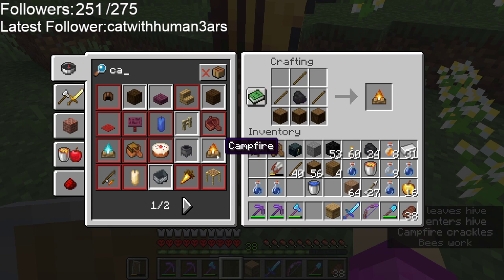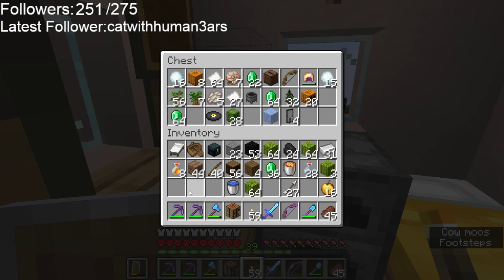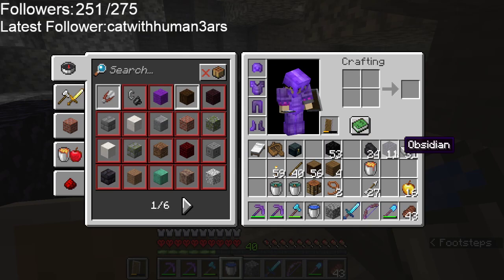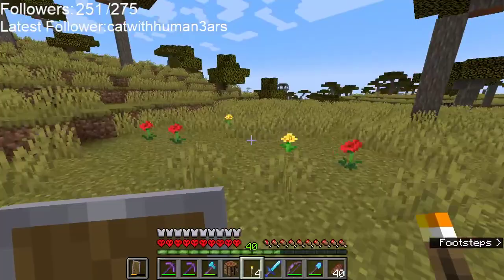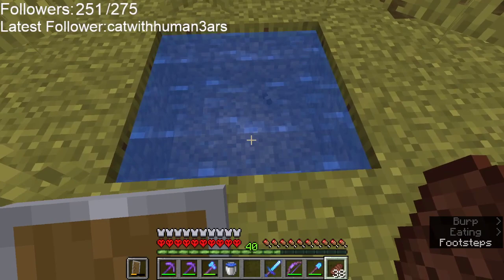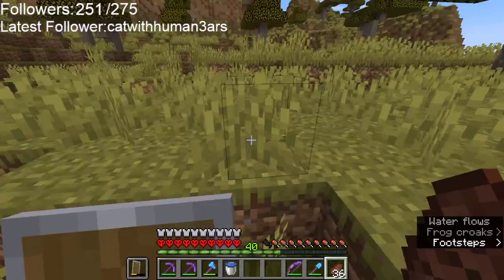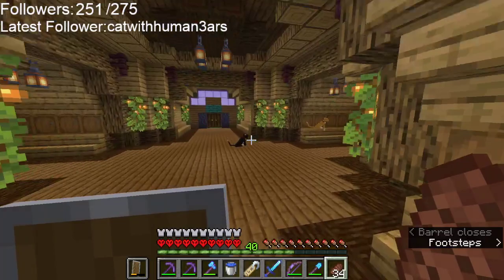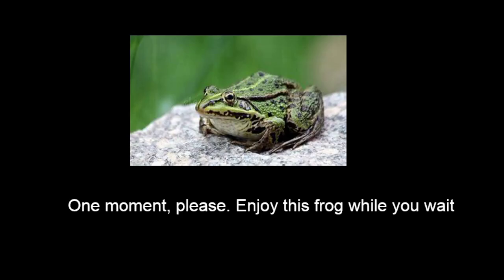06/21/2022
Quimby works on the trading hall, and realizes they've committed to some resource intensive blocks.